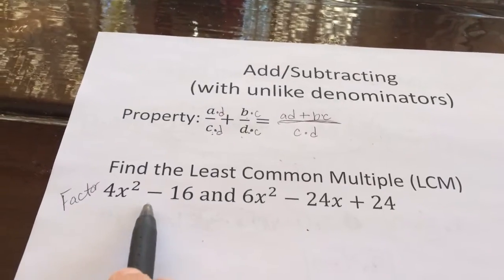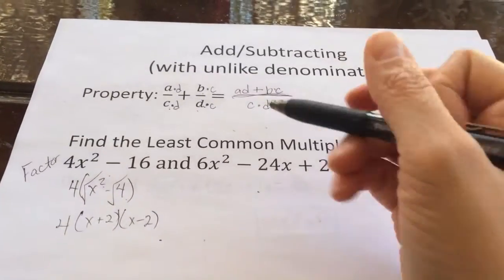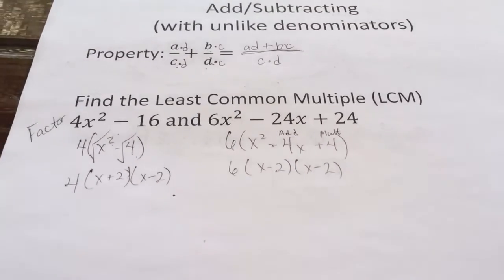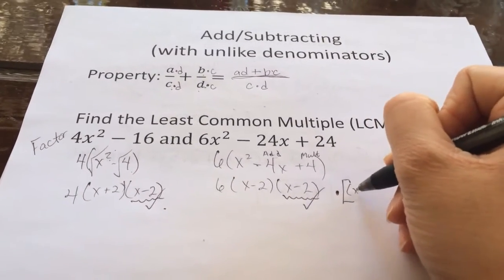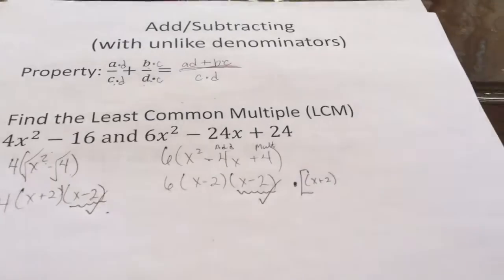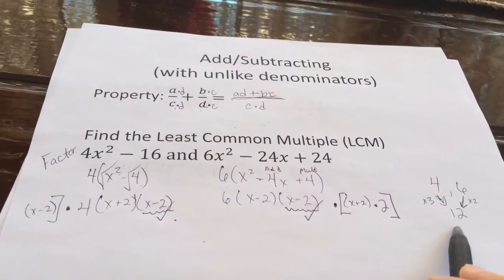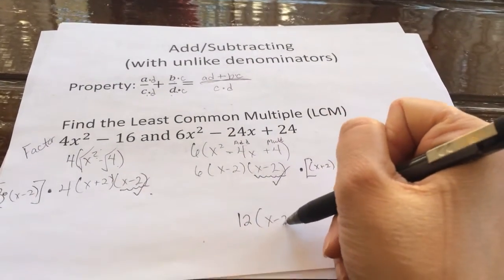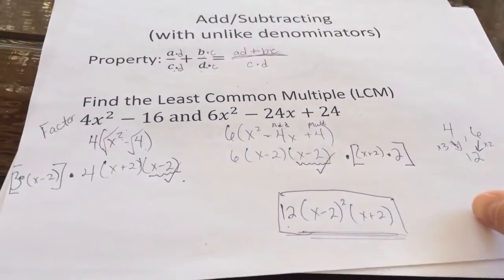Adding & subtracting rationals part 2